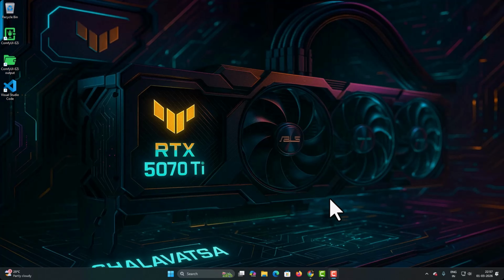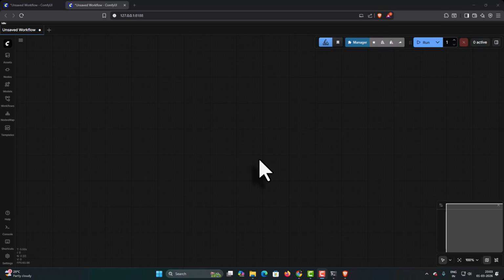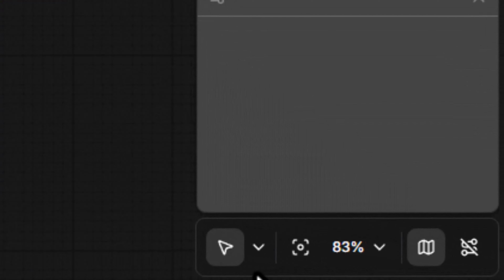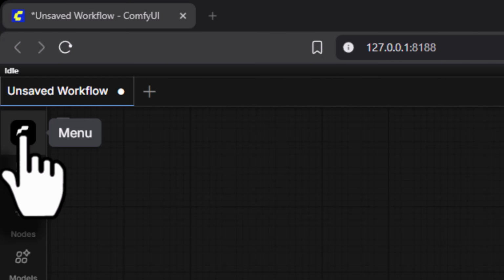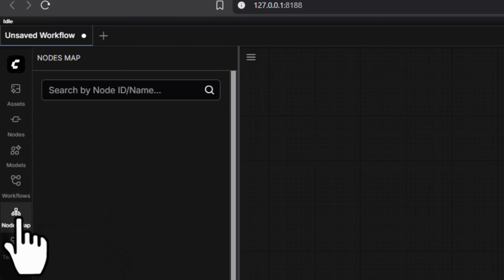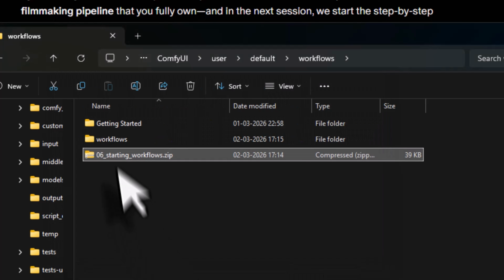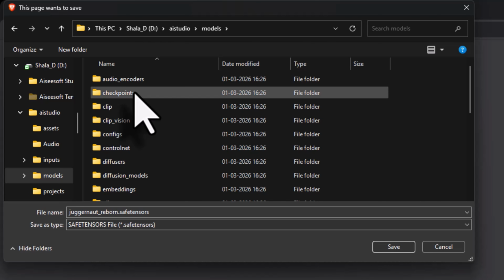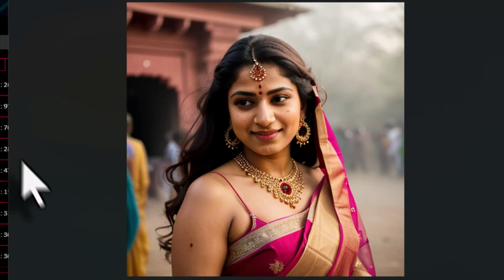06 ComfyUI Complete Basics: UI Tour, Templates, Workflows, Checkpoints + First Image Generation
00:00 Launch & Update ComfyUI
01:15 Explore Templates & Workspace
02:30 Canvas Controls: Zoom, Pan & Tabs
03:45 Toolbox & Run Panel Explained
05:00 Main Menu, Settings & Console
06:15 Download Starter Workflows (ZIP)
07:30 Install & Refresh Workflows
08:45 Load Workflow & Download Model
10:00 Generate First Local AI Image
11:15 Find Renders Folder & Proper Shutdown

In this session, we begin our hands-on journey with ComfyUI by learning how to properly launch, update, configure, and run it for local AI image generation on Windows.

We start by launching ComfyUI using both the desktop shortcut and the Easy Install .bat file inside the D drive AI Studio setup. Before running any workflow, we go through the recommended update process — including Easy Install update, ComfyUI core update, and notes/custom nodes update — so your installation stays stable and current.

Next, we explore the complete ComfyUI interface:

• Templates panel (Image, Video, Audio workflows)
• Canvas workspace and node-based system
• Zoom, pan, fit view, and mini-map tools
• Run modes (Run, Run on Change, Run in Stages)
• Batch settings and properties panel
• Main menu options (New, Save, Export, Theme, Settings)
• Assets, Nodes, Models, Workflows, and Console panel

After understanding the UI, we download and install the starter workflows pack, place them in the correct user/default/workflows directory, and refresh ComfyUI to verify installation.

Then we load the Juggernaut Reborn Text-to-Image workflow, download the required checkpoint model into the correct models/checkpoints folder, refresh the interface, and run our first prompt.

You’ll see the full execution process in real time — from node processing to final render — and we verify the generated image inside the AI Studio renders folder.

By the end of this video, you will:

✔ Correctly launch and update ComfyUI
✔ Understand the complete interface layout
✔ Install external workflows properly
✔ Download and connect a checkpoint model
✔ Generate your first locally created AI image
✔ Safely shut down ComfyUI

In the next session, we’ll begin breaking down how custom nodes work and how workflows are constructed internally.